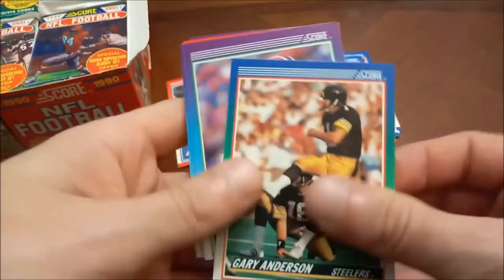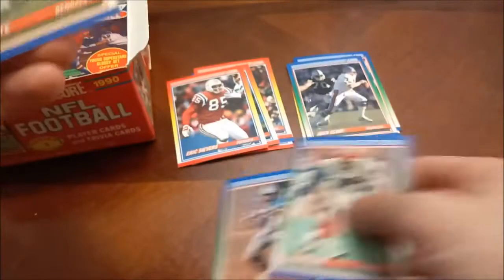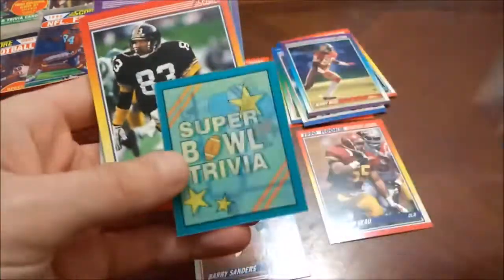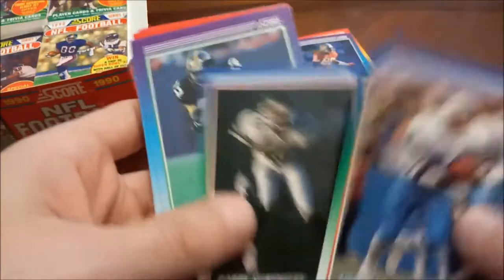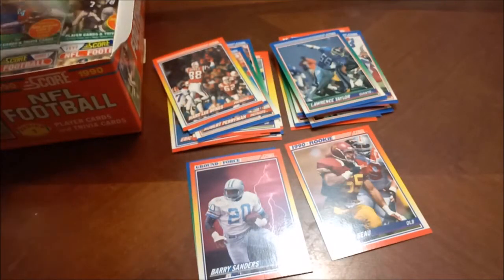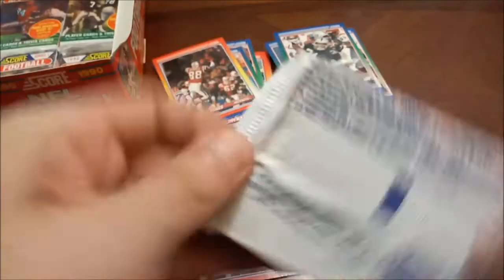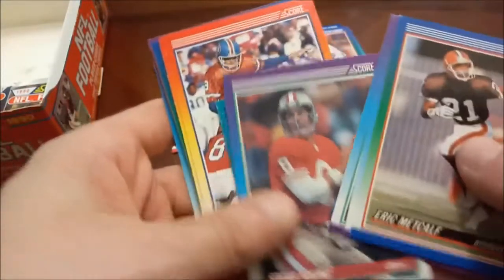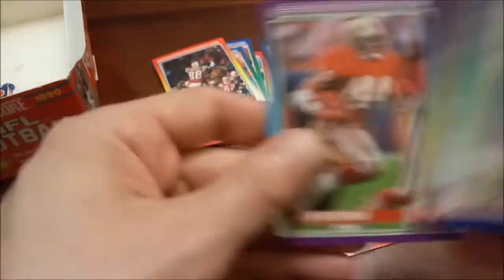Searching For Seau In 1990 Score Series 1!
Fall is for football and that's what we have on today's Headlocks & Hot Packs! We've got a Hall Of Fame rookie search as we scour through 1990 Score Series 1 looking for the Junior Seau, finding lots of other NFL greats along the way!